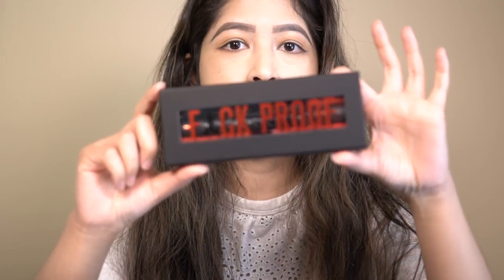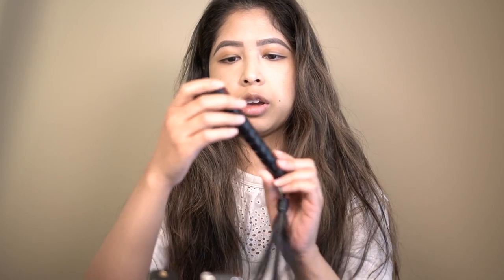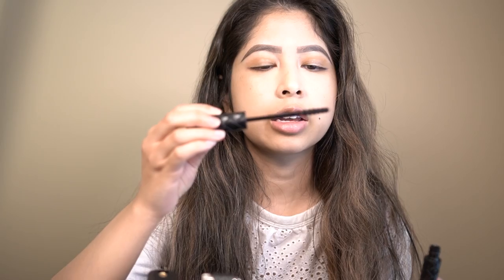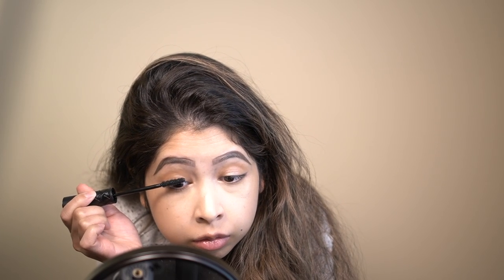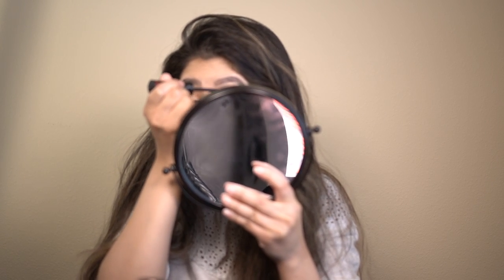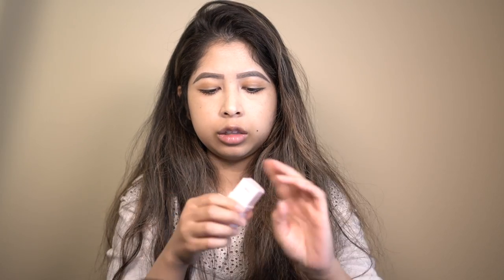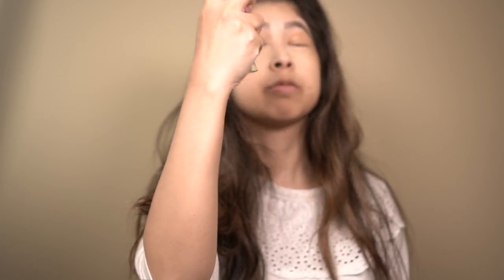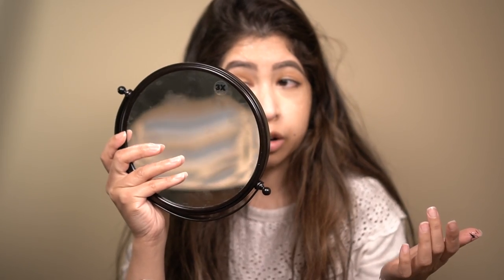Jeffree Star F*ck Proof Mascara review/tutorial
Hello again everyone! Jeffree Star is one of my favorite Youtubers. He is so funny and I love how he always keeps it real! He finally came out with this first mascara that I am so excited to try out for you guys today. Please leave me some comments down below. jeffreestar f*ckproofmascara